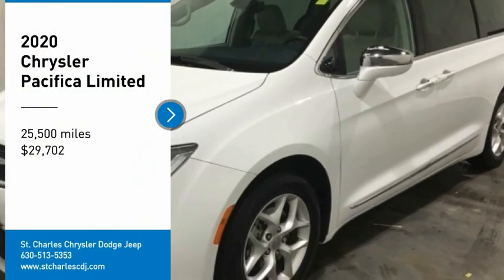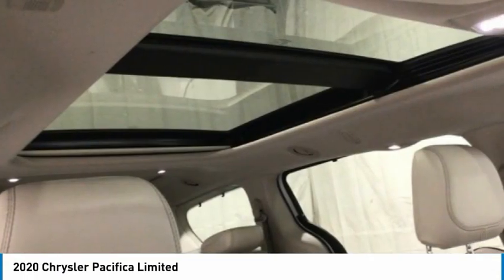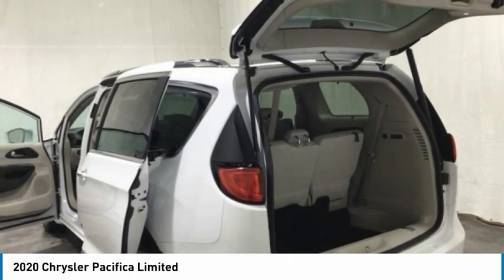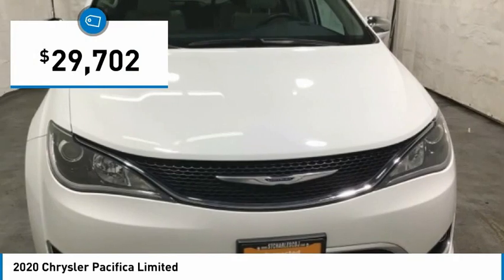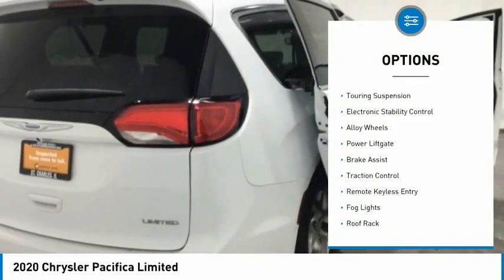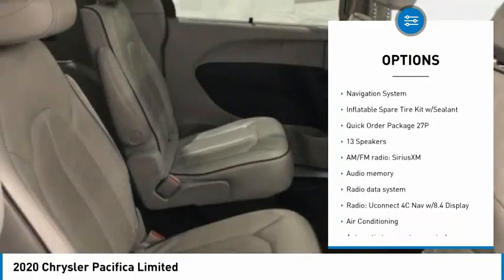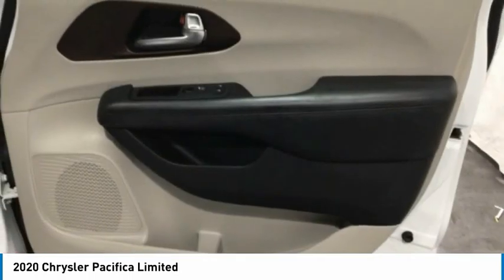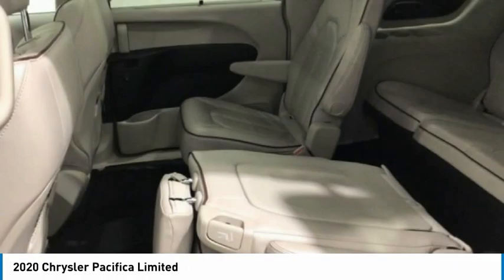2020 Chrysler Pacifica St. Charles IL C5607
2020 Chrysler Pacifica Limited

1611 E. Main St.